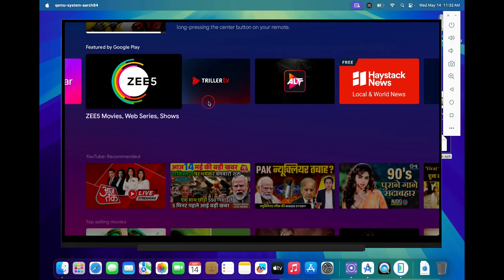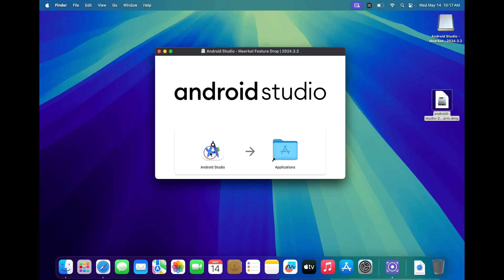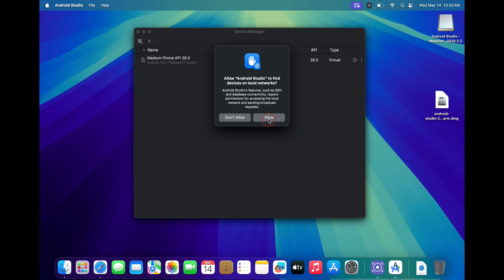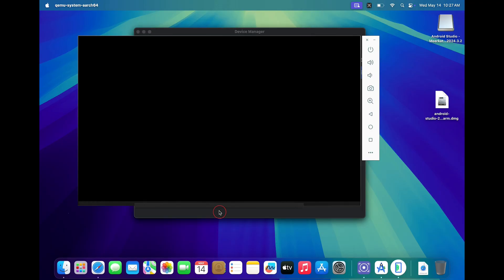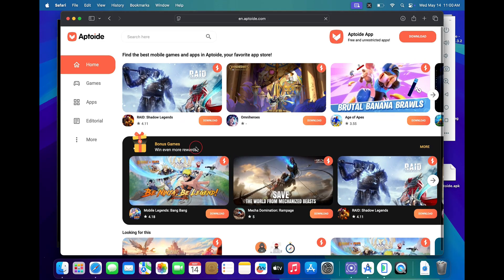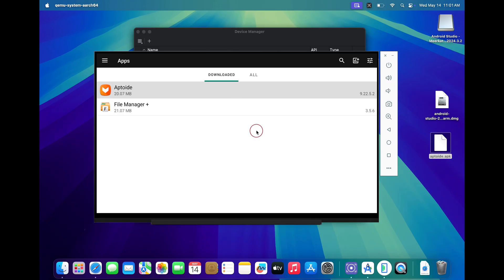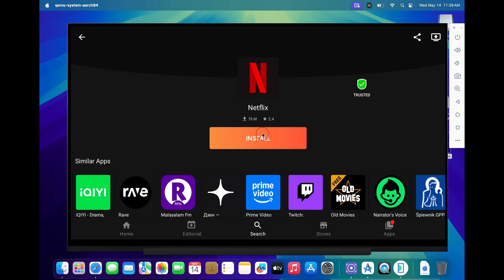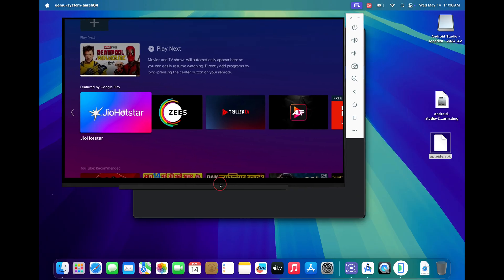How to Install Android TV on MAC & Sideload Apps: Beginner's Guide 2025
Transform your MAC into an Android TV powerhouse!

🚀 In this step-by-step tutorial, I’ll show you how to set up Android TV on your Mac using Android Studio—no technical expertise required. Whether you’re using an M2 MacBook Air (like mine!), an Intel Mac, or even a MacBook Pro, this guide works for all. Plus, learn how to sideload apps like Netflix that aren’t available on the Play Store for virtual devices.

📋 What’s Covered:
✅ 00:00 Introduction
✅ 00:20 Download & Install Android Studio on macOS
✅ 02:09 Create a Virtual Android TV/Google TV Emulator
✅ 03:23 First Boot Android TV on MAC
✅ 04:05 Sideload Apps via Aptoide TV (Netflix, Prime Video, etc.)
✅ 07:36 Optimize Performance for M1/M2 Macs (Settings Tweaks)

🔧 System Used:
Device: MacBook Air M2 (2023)
OS: macOS Sequoia 15.4.1
Specs: 8GB RAM, 512GB SSD, Apple M2 Chip